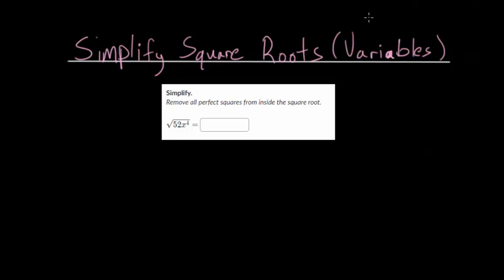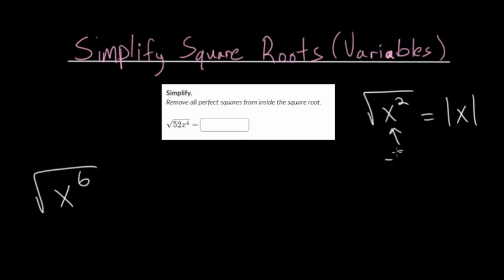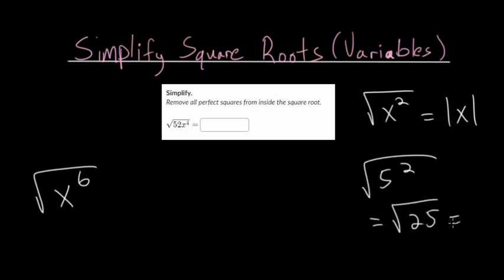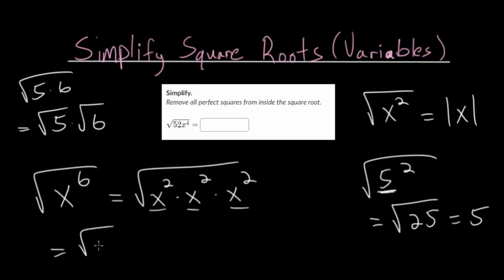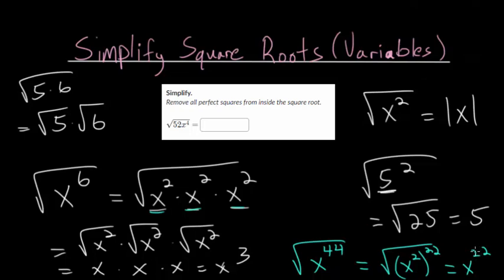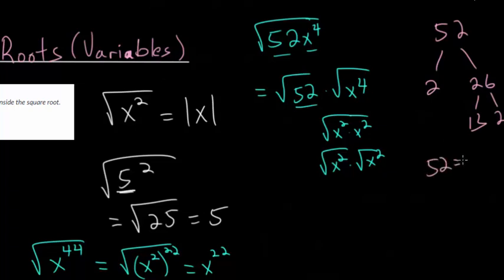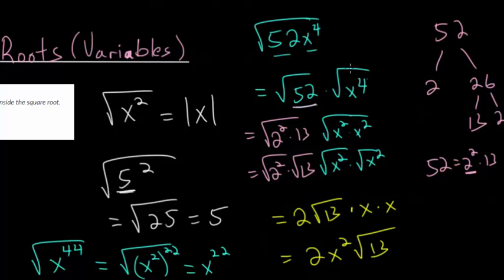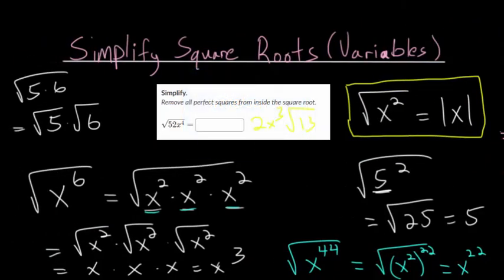Simplify Square Roots (Variables): Intro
This video introduces the concept of simplifying square root expressions when they have variables under the square root.

Khan Academy exercise to practice:
1. Simplify Square Roots (Variables)

EulersAcademy.org